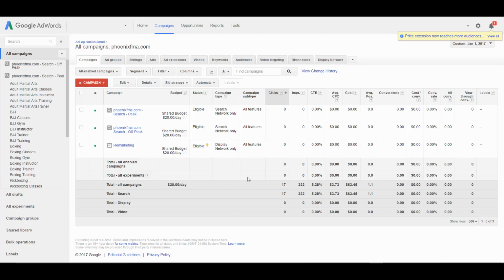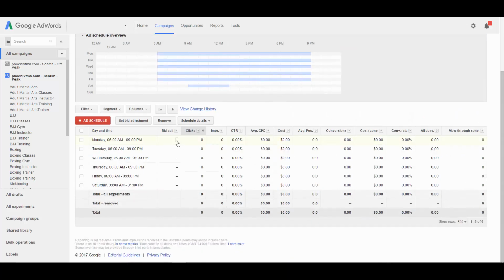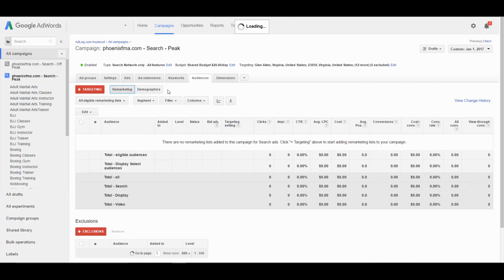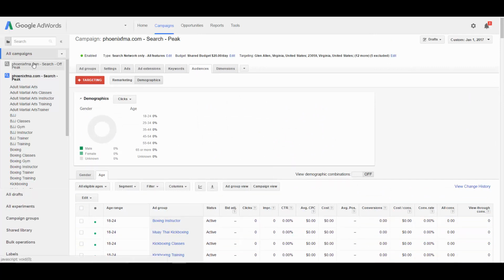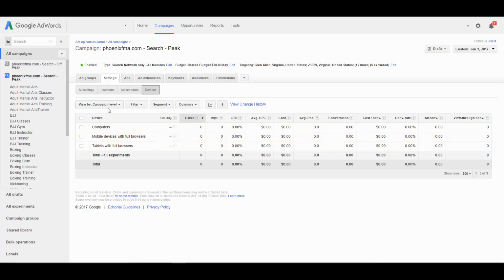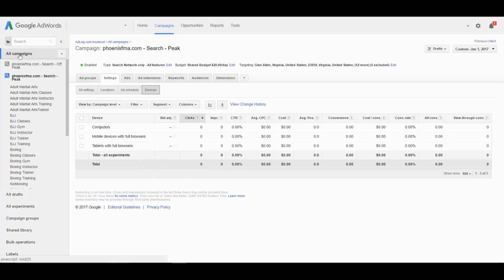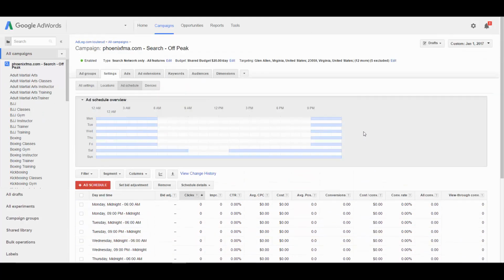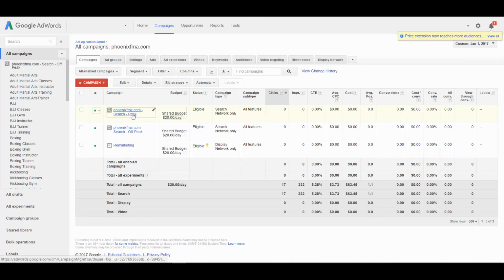AdWords 101: Bid Modifiers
In this video you will learn about AdWords bid modifiers.